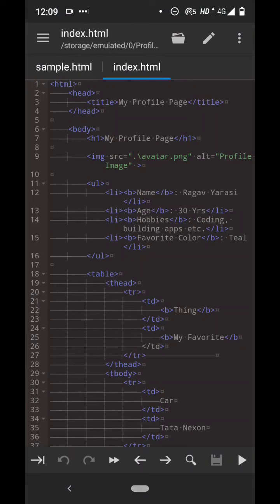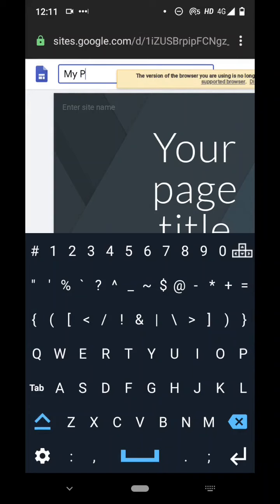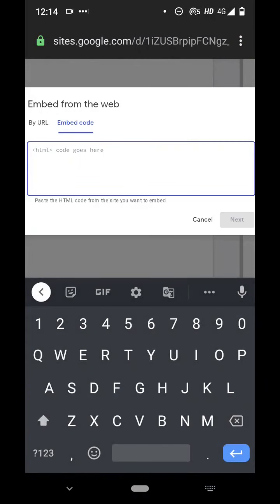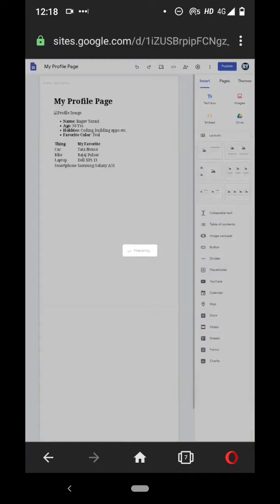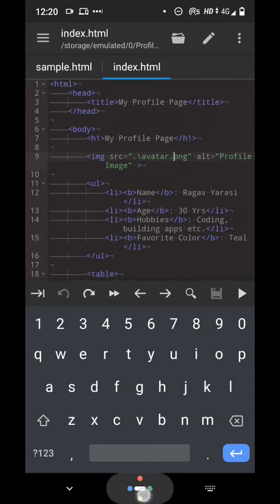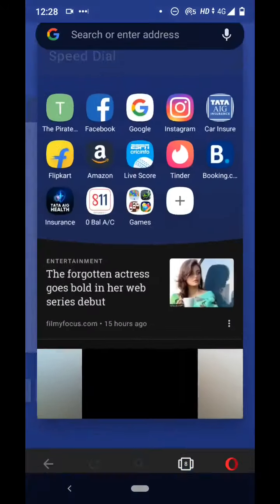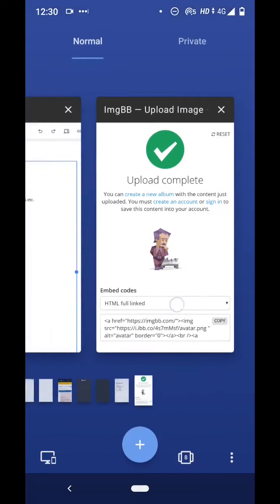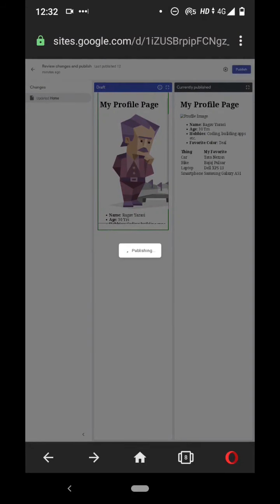How to deploy your HTML webpage on your phone | Learn HTML, CSS, JS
In this video we see how to publish a HTML webpage that is in your phone's storage onto the internet. We see how to use Google Sites for this.